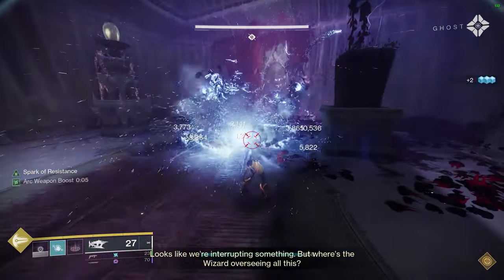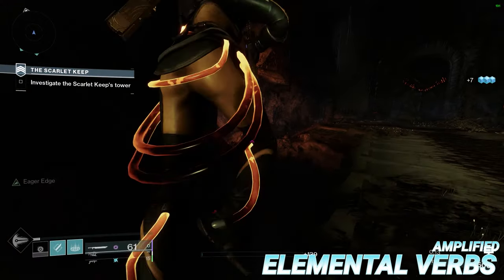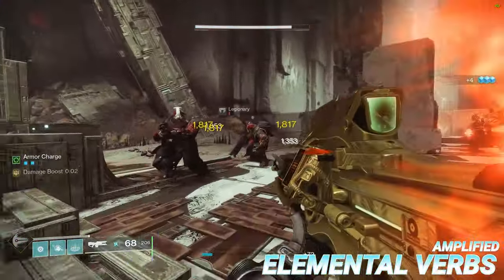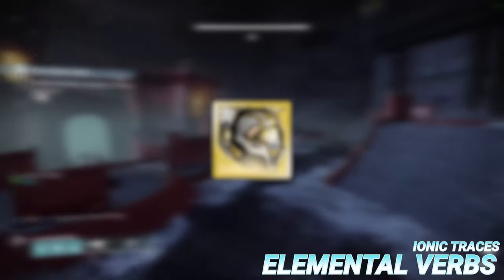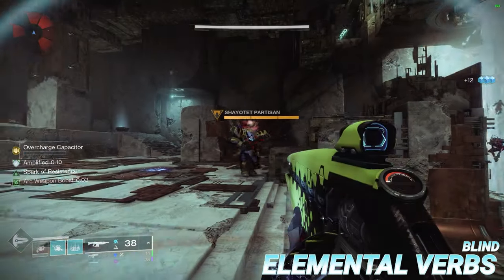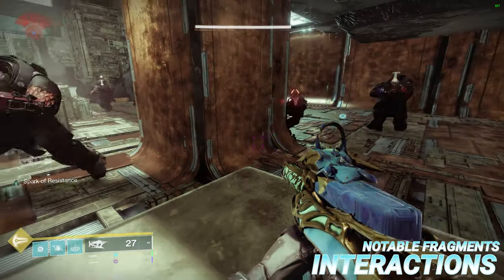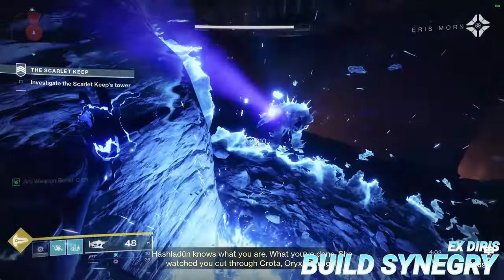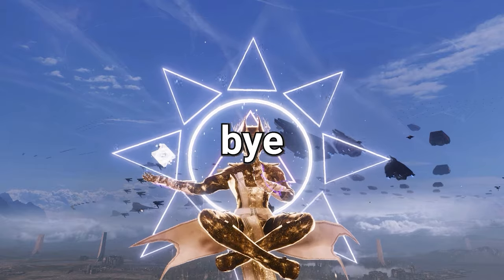Master The Elements: Arc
Welcome to the first entry in a new mini-series where I'll be covering in-depth every single element giving detailed descriptions of every verb, interaction and build synergy. Enjoy!

0:00 - 0:27 Intro
0:27 - 0:54 Crota's End Speedrun Tournament
0:54 - 2:26 Elemental Verbs - Amplified
2:26 - 3:17 Elemental Verbs - Ionic Traces
3:17 - 3:39 Elemental Verbs - Jolt
3:39 - 3:56 Elemental Verbs - Blind
3:56 - 4:12 Important Interactions - Champion Stunning
4:12 - 4:25 Important Interactions - Jolt Stacking
4:25 - 5:04 Important Interactions - Notable Fragments
5:04 - 5:26 Build Synergy - Coldheart
5:26 - 5:38 Build Synergy - Delicate Tomb
5:38 - 6:03 Build Synergy - Ex Diris
6:03 - 6:29 Build Synergy - Exotic Armor
6:29 - 6:42 Outro